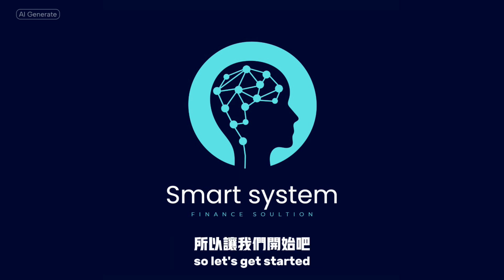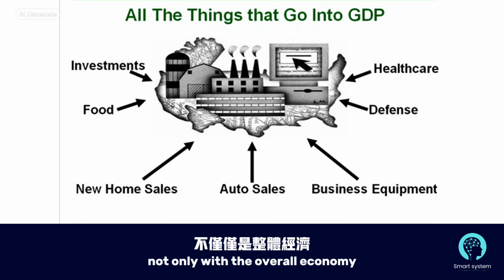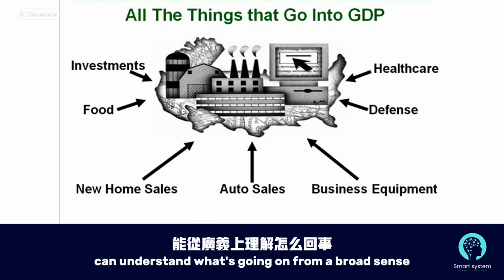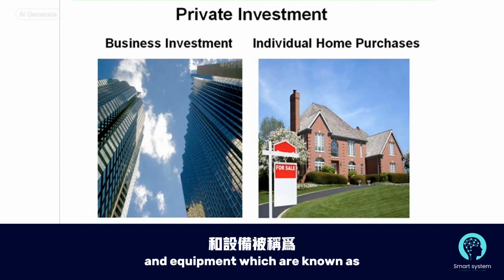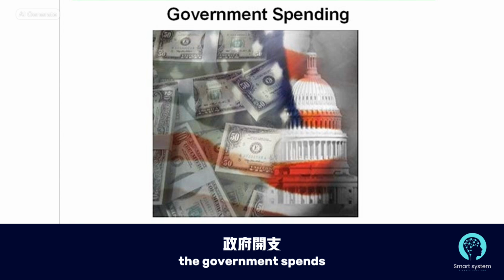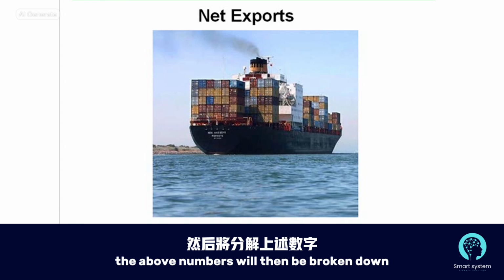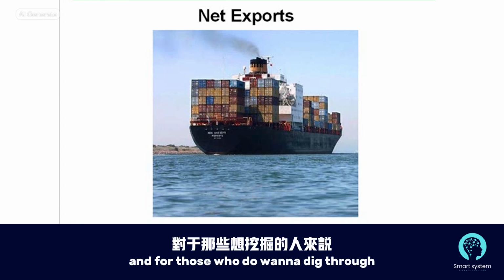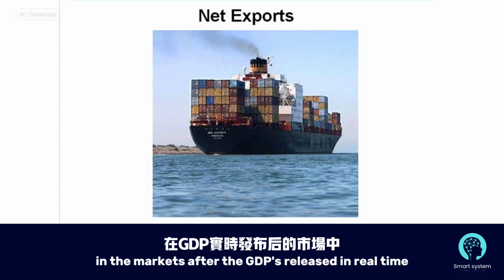63. Gross Domestic Product (GDP) (Part 2) 經濟數據 - 國內生產總值 (二)